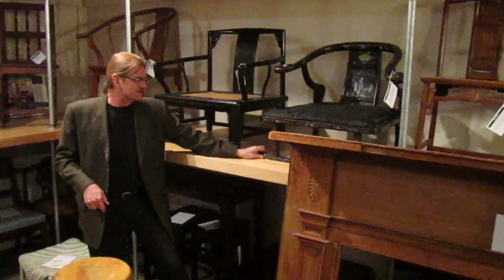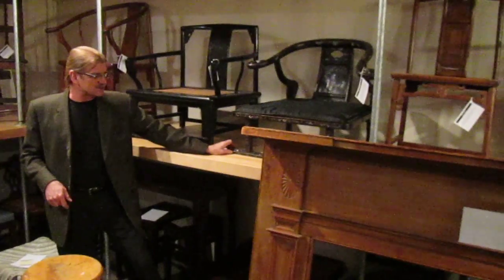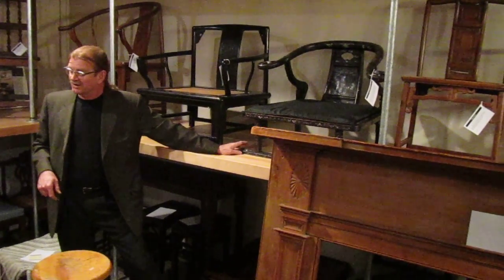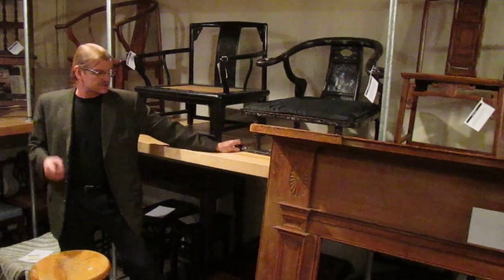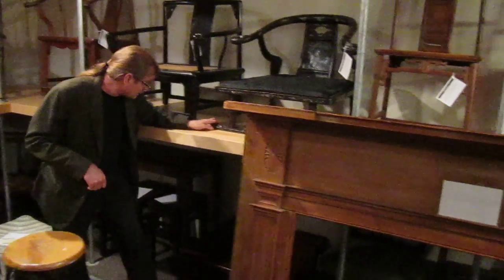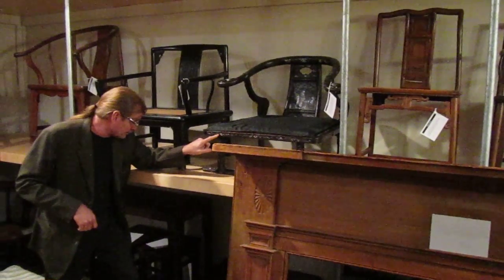Baker Horseshoe Chair